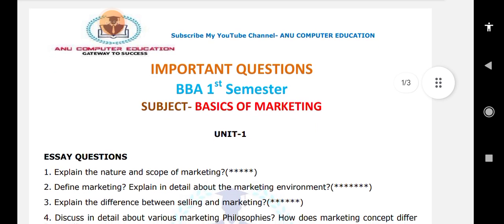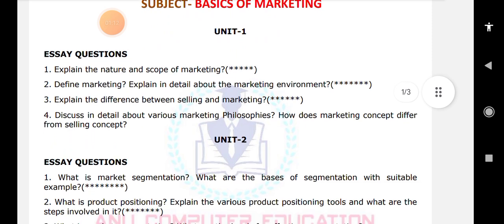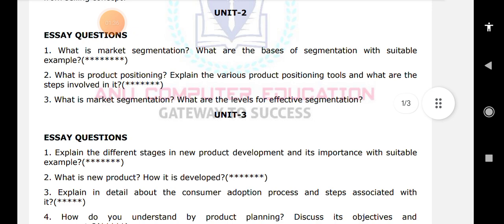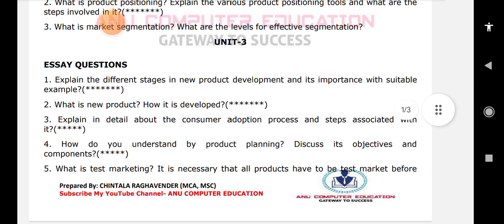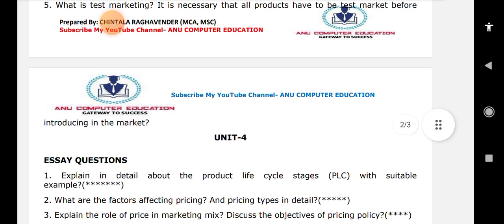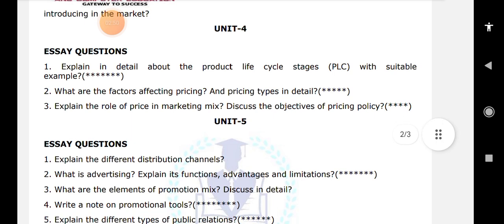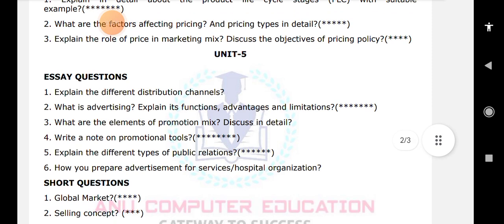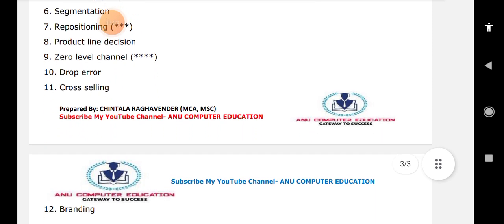BASICS OF MARKETING IMPORTANT QUESTIONS || BBA 1ST YEAR || 1ST SEMESTER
BASICS OF MARKETING IMPORTANT QUESTIONS
bba 1st sem basics of marketing important questions
bba 1st semester basics of marketing important questions
bba 1st year 1st semester basics of marketing important questions
bba 1st year 1st sem basics of marketing important questions
bom important questions
bba 1st sem bom important questions
bba 1st semester bom important questions
ou bba 1st semester basics of marketing important questions
basics of marketing important questions 2024